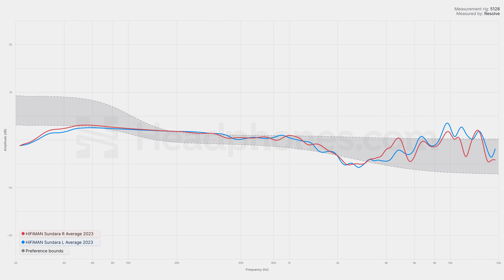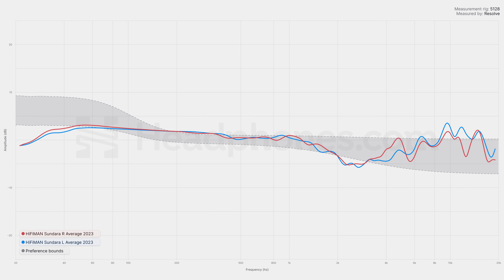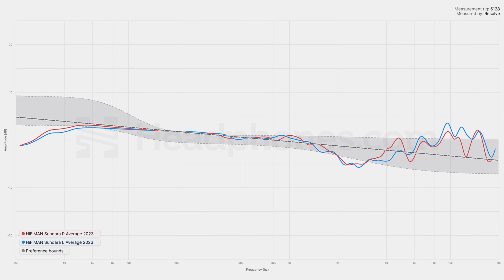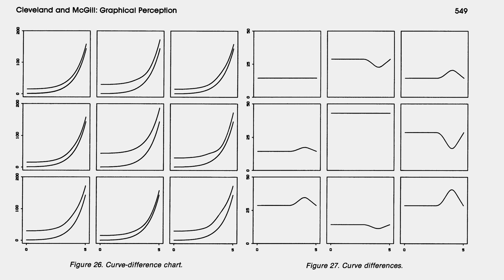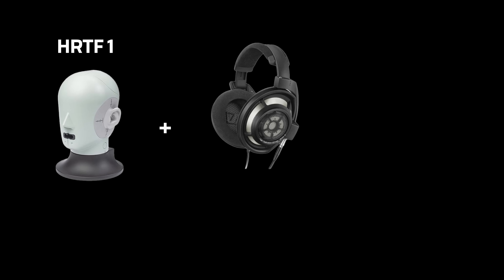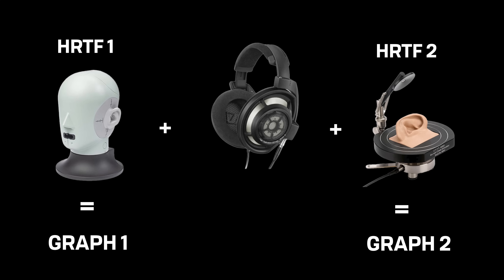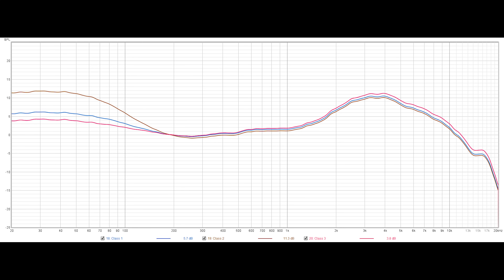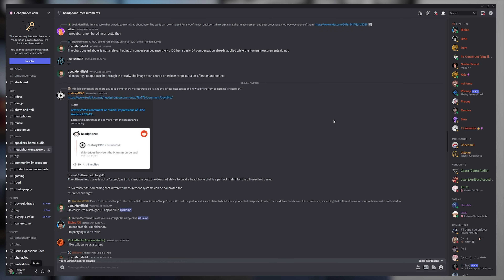A new standard for headphone measurements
Headphone measurements can be difficult to interpret. Even those who are familiar with frequency response graphs commonly make errors in reading or judging them. Regardless of where people approach audio metrology from, given the amount if misunderstanding and misuse of measurements that occurs, the data visualization can be improved. In this video, we're unveiling our initial steps to do so, with the goal of making headphone measurements provide a more complete picture of how products perform.